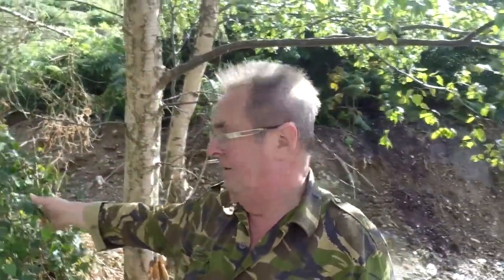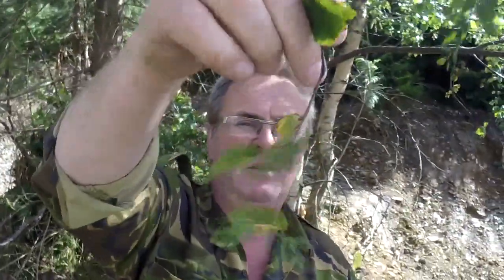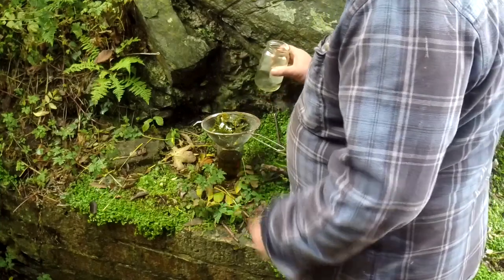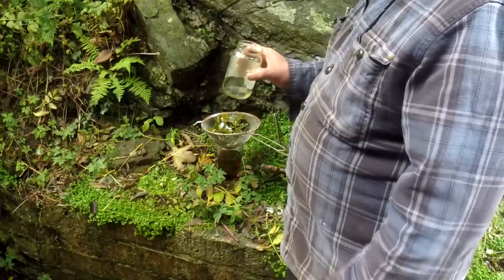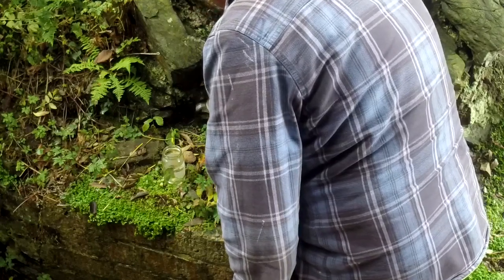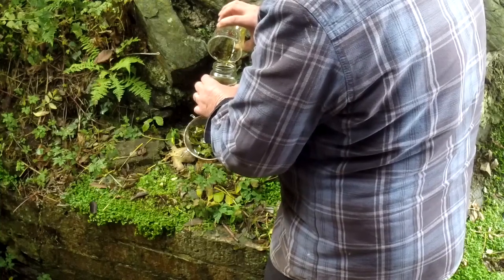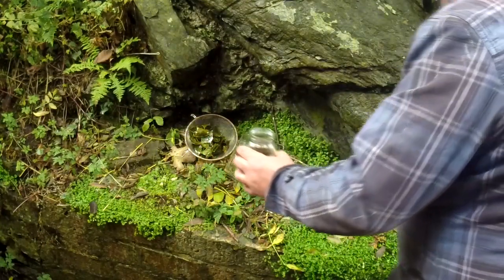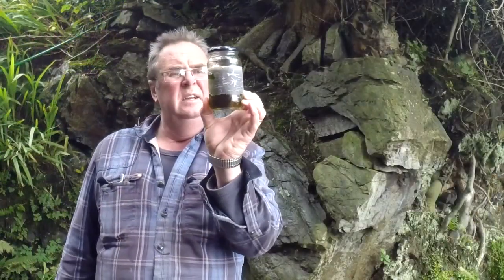Bushcraft: Silver Birch uses #1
I have created a small series about the uses of the silver birch and its many valuable assets to the bush-crafter and survivalist.

In a bushcraft, survival or prepping environment, starvation is a distinct probability. Getting a little practice in before hand isent a bad Idea.
I continually condition my self for bad situations using everyday techniques. Most of us these days are used to and struggle with dieting, so it should come as no surprise when it actually happens. But there is a big difference between having to and wanting to.

Prepping is, preparing for things unseen or unknown, there are so many things that can happen it is impossible to prepare for them all and history dictates a disaster is never far away.

Survival preparation goes hand in hand with Prepping. it is a way to reediness. and can be fun. well as much fun as gardening, mountain biking, going to the gym and the likes, but it also builds up life skills which one day might save your life.

Bush craft, these days has a large following. and offers a great way of building up outdoor skills and mindsets. Its a great place to start and many of our children already get involved with outdoor pursuits, not to mention the huge adult following,

Lofty Wiseman
Bear Grills
Ray Mears to name but a few have accelerated bush craft and survival in the last few years buy bringing to the television screens what was normally kept for the military.